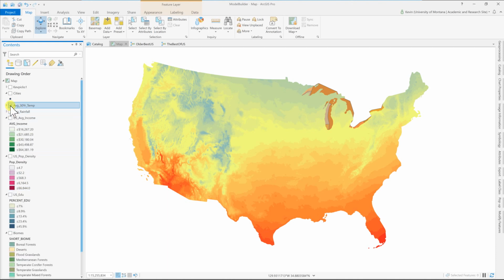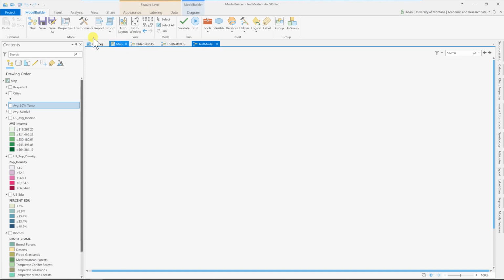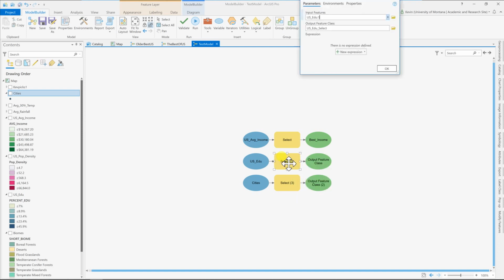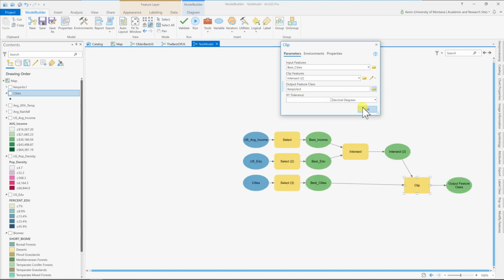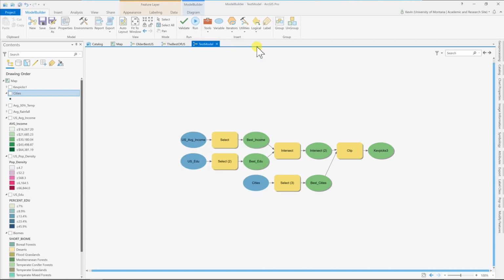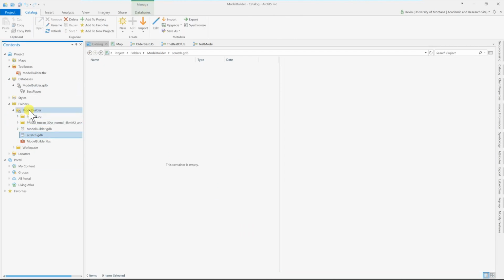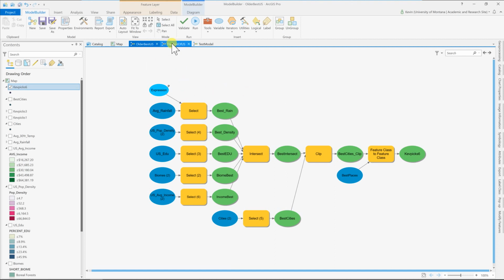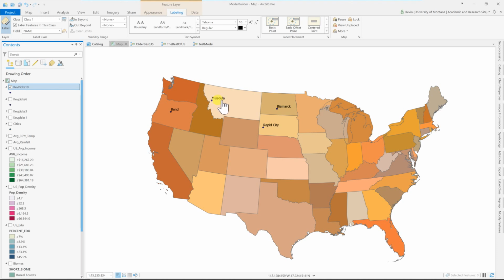Model Builder Map Tutorial – Arc GIS Pro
In this demonstration tutorial, we use Model Builder in ArcGIS Pro to perform a series of selections, intersections, and clips to find the most desirable place to live in the US. To do this, we must experiment with different attribute values from various layers, like populations density, average income, percent educated, etc. Since the workflow has to be iterated many times to find the best location, it is perfectly suited to a model which can be easily modified and re-run. The instructions, data, and a model toolbox are posted below. Thanks!